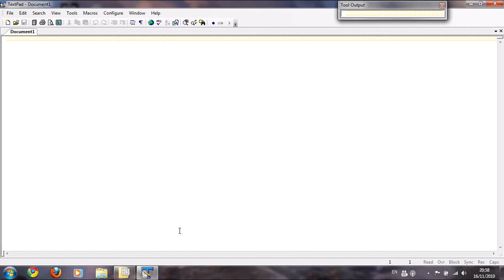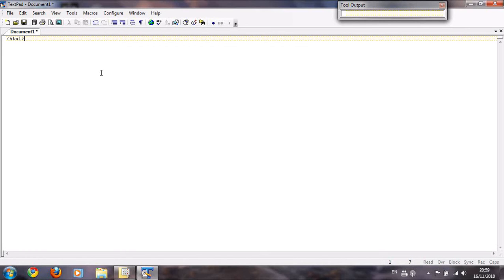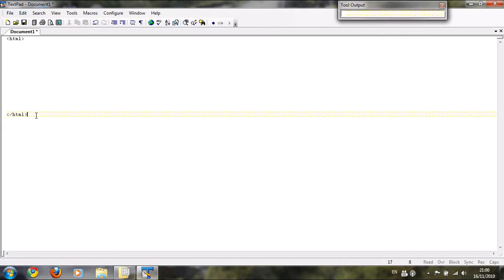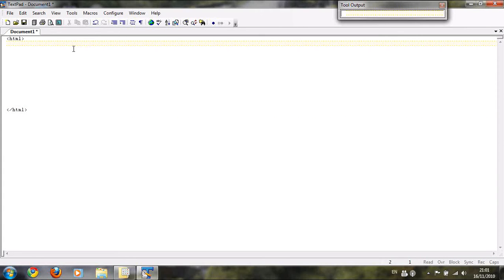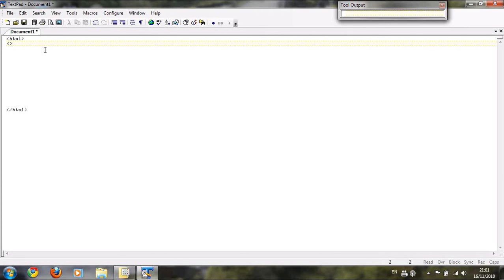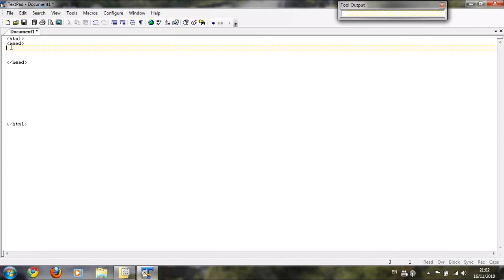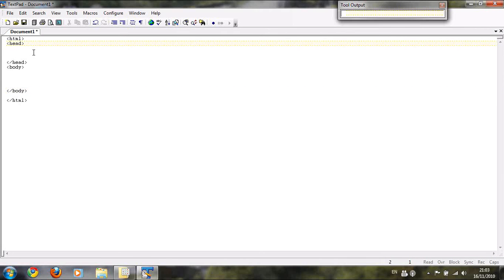XHTML Tutorial 2 - XHTML Skeleton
Essential starting point for learning XHTML, the Essential starting point for Building a Website